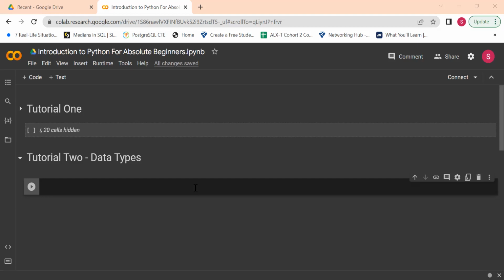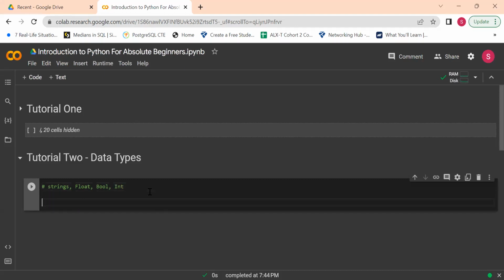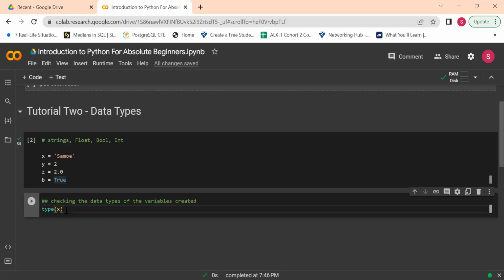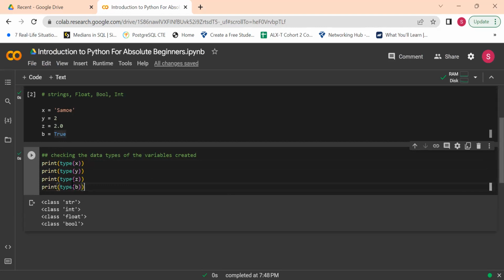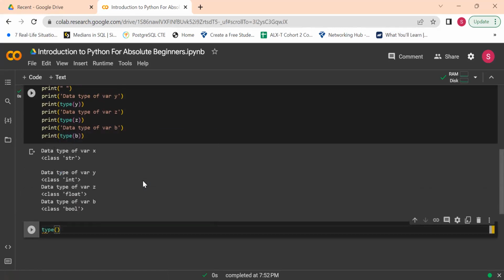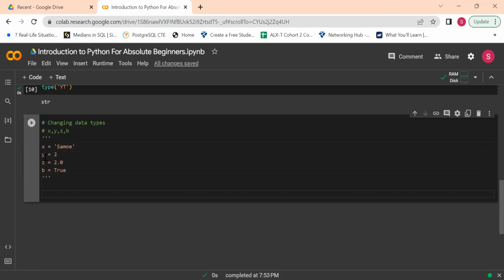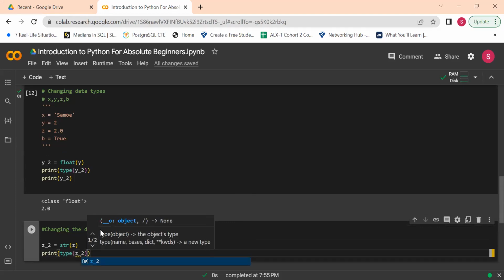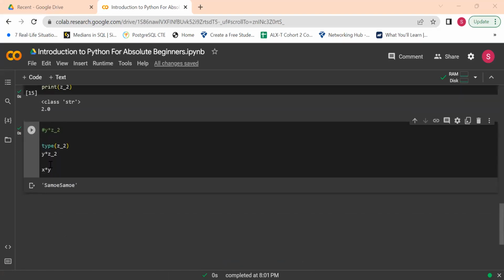Python Data Types| For Absolute Beginners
What are python Data Types? And what are their uses cases in Data Analysis?

You are going to learn about Strings, Integers, Floats and Booleans